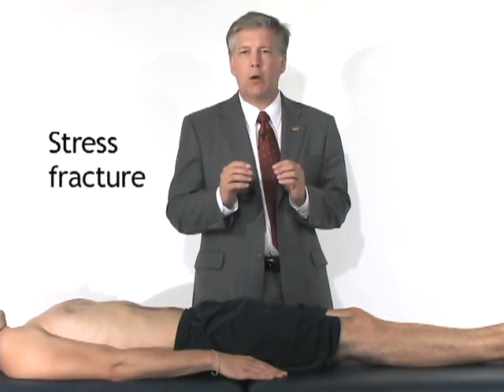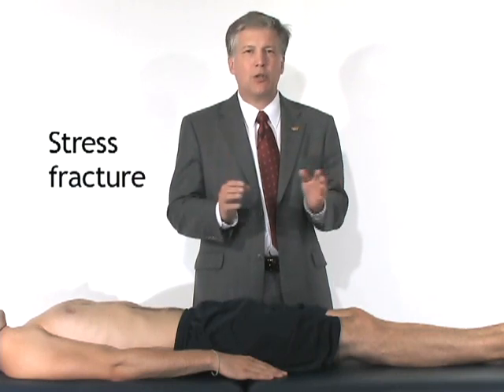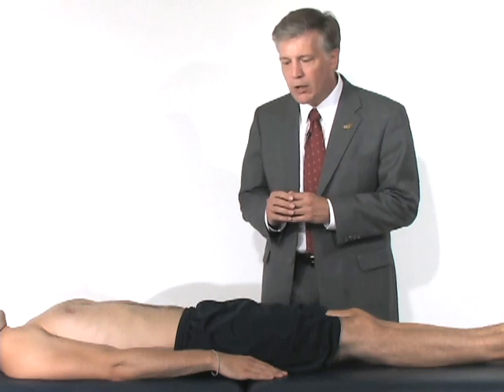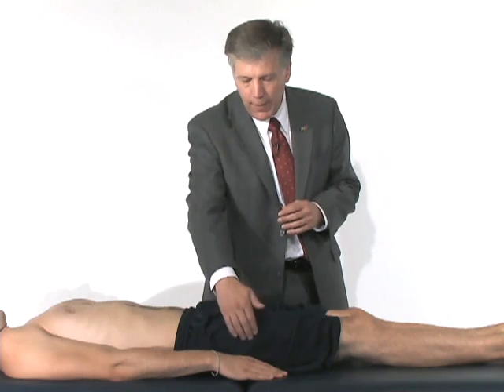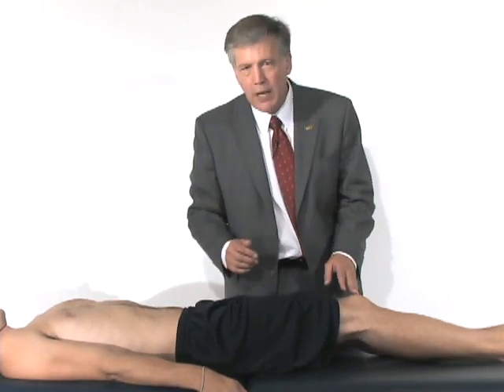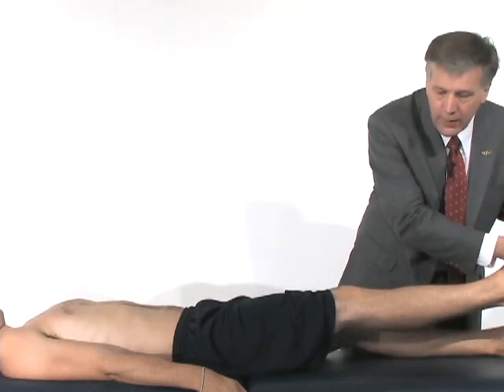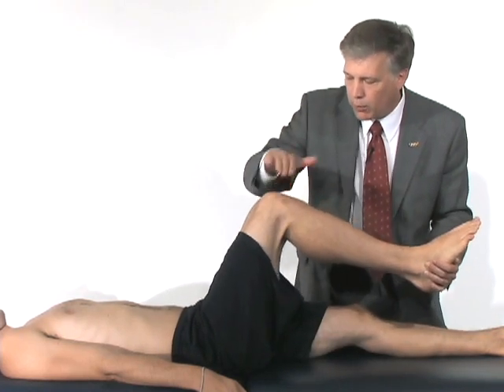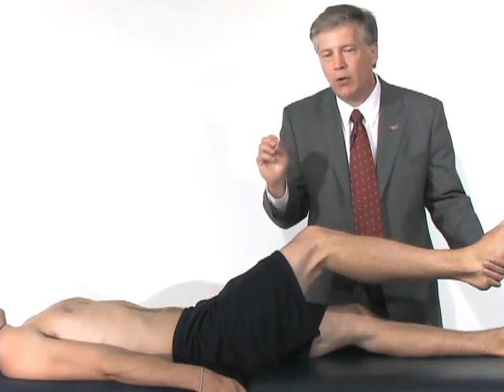Hip & Groin Exam (6 of 7): Special tests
6. Special tests: SI Joint, piriformis syndrome, stress fracture, snapping hip